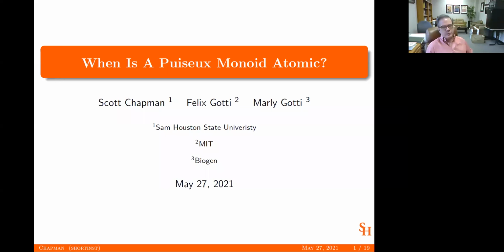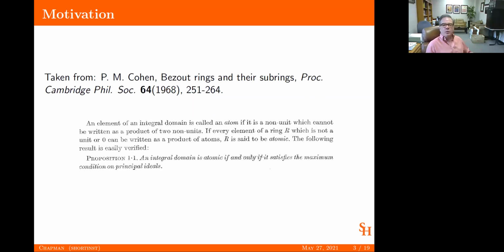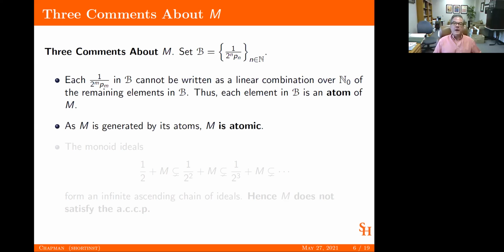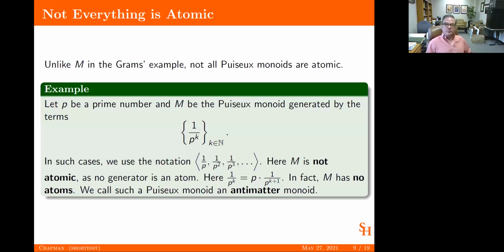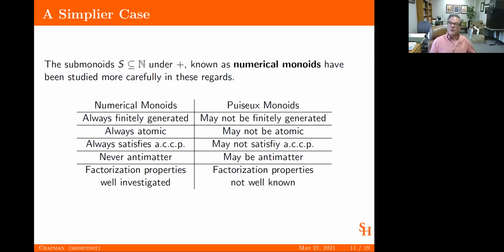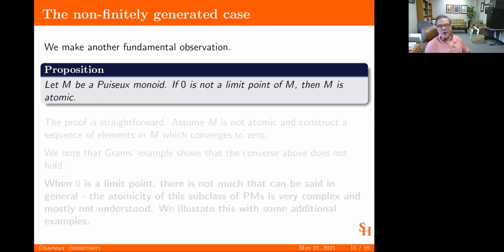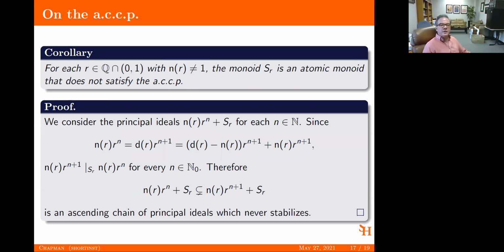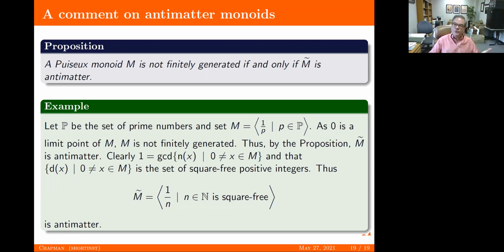CANT 2021 Thurs07 Chapman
Scott Chapman, Sam Houston State University
When Is a Puiseux monoid atomic?